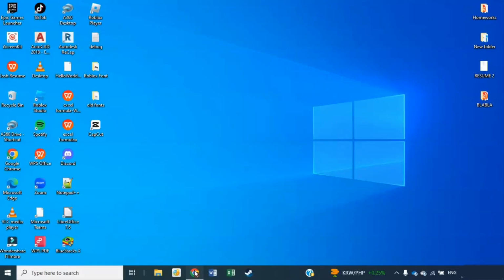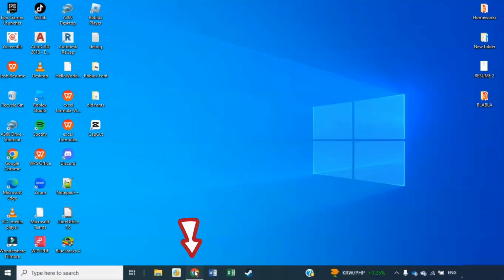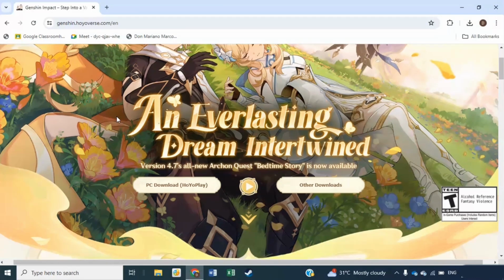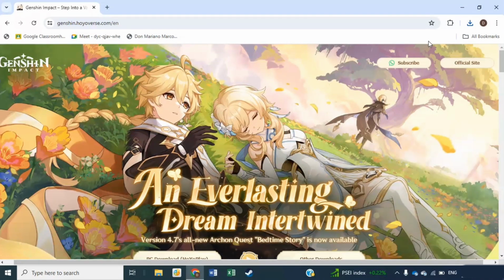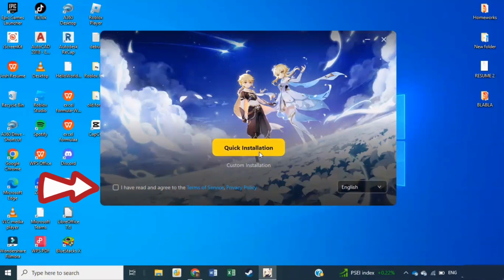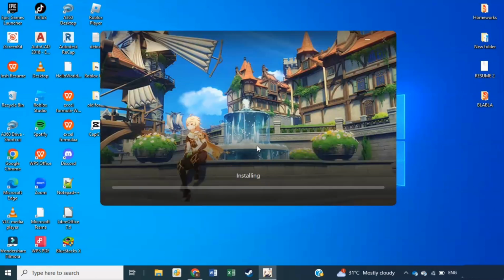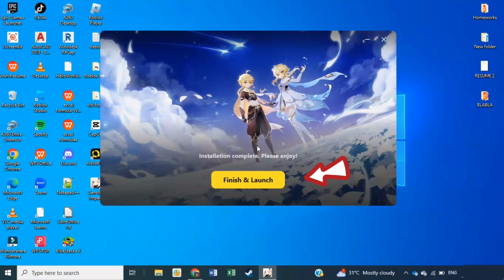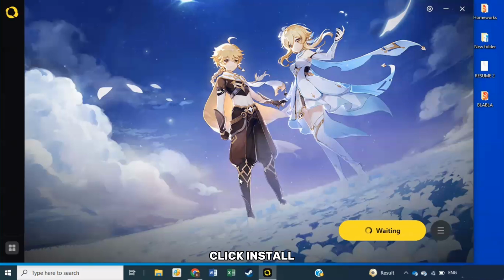STOP Struggling to Download Genshin Impact on PC Here's the Fix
How to Download Genshin Impact in PC?

Are you tired of struggling to download Genshin Impact on your PC? You're not alone! Many players have encountered errors and issues when trying to download and install this popular game on their computer. But don't worry, we've got you covered! In this video, we'll show you the simple and easy-to-follow steps to download and install Genshin Impact on your PC, without any hassle. Whether you're using a laptop or desktop, our guide will walk you through the process of downloading and installing the game on Windows 10. Plus, we'll share some tips on how to play Genshin Impact on PC smoothly and for free. So, what are you waiting for? Watch this video now and start playing Genshin Impact on your PC today!